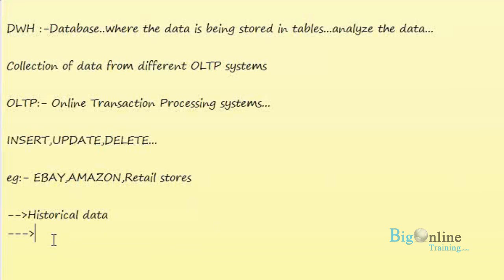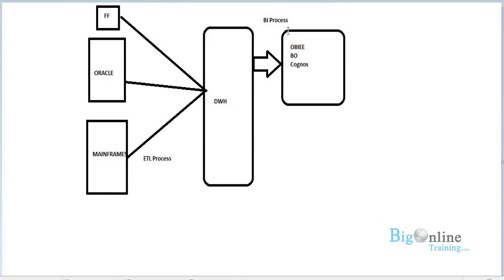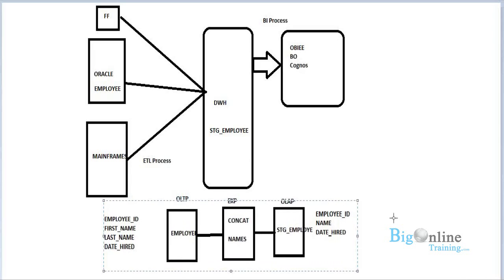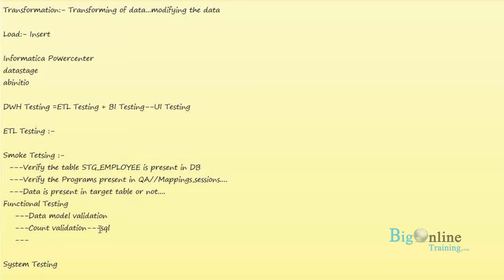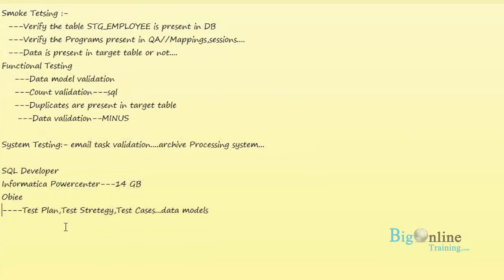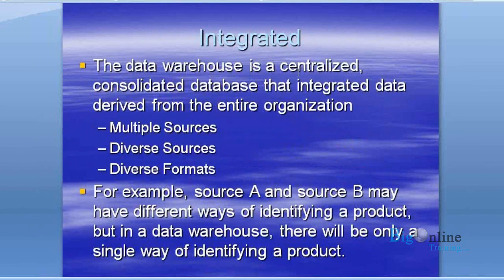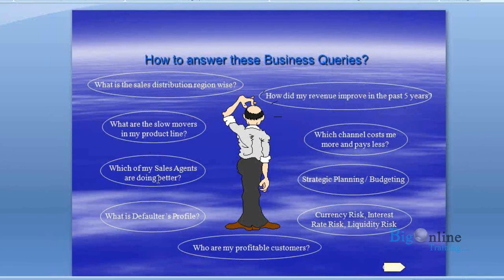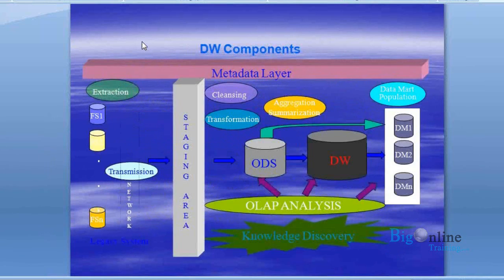ETL Testing Online Training | Free Demo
etl testing online training provided by bigonlinetraining.com. our trainers are well experienced and real time IT experts.